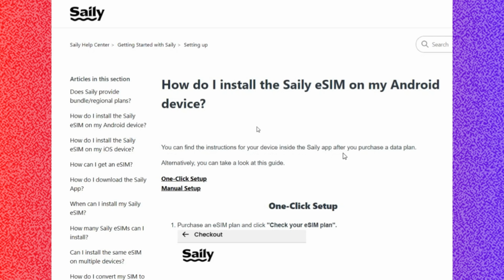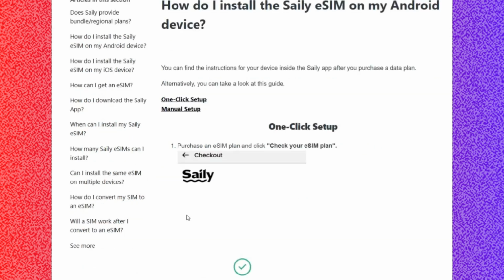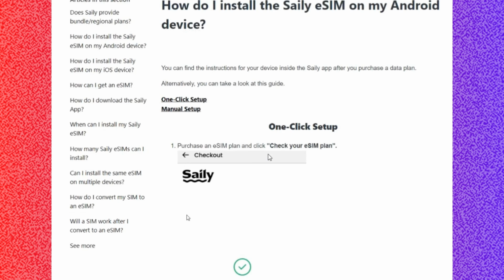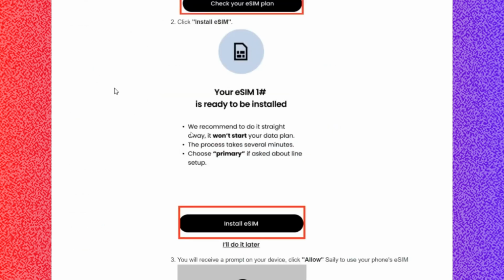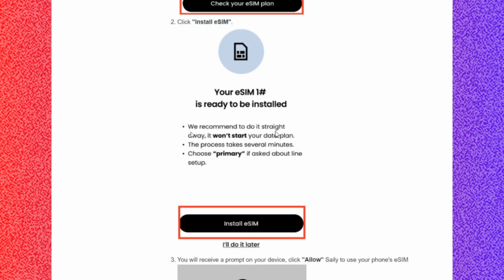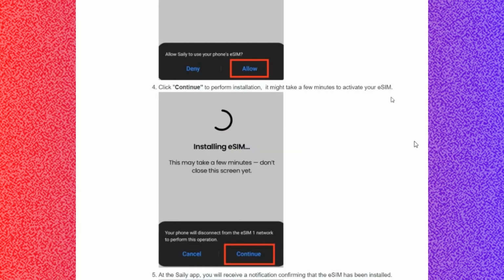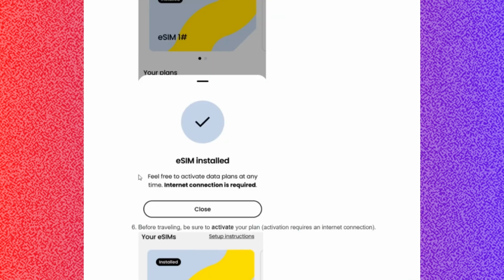How to Activate Saily eSIM 2024 - Full Guide (2024)